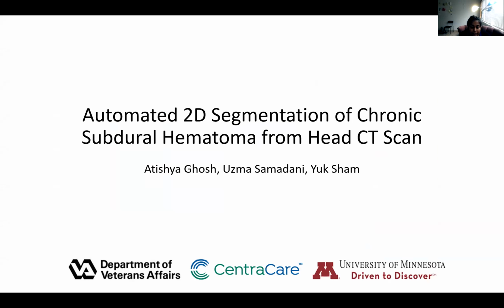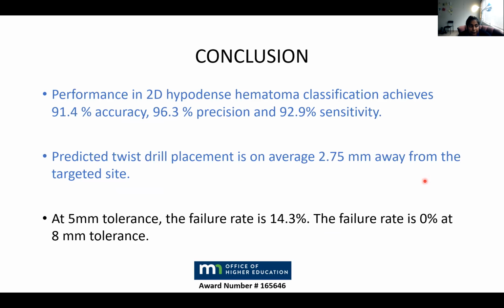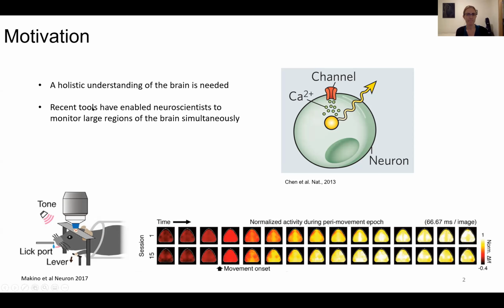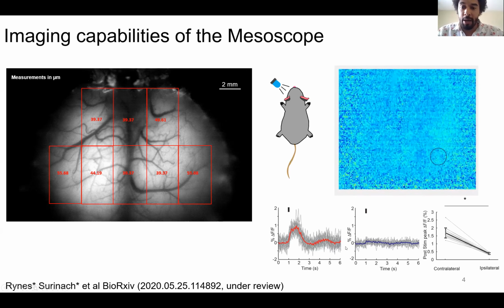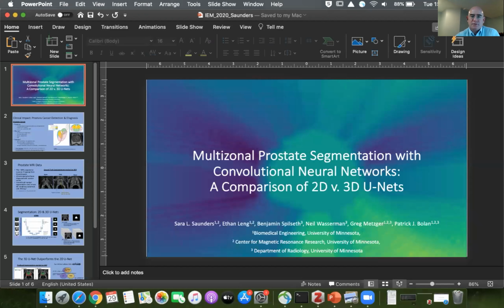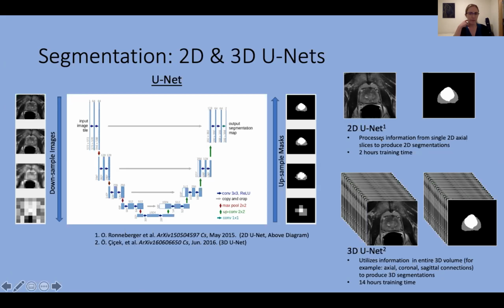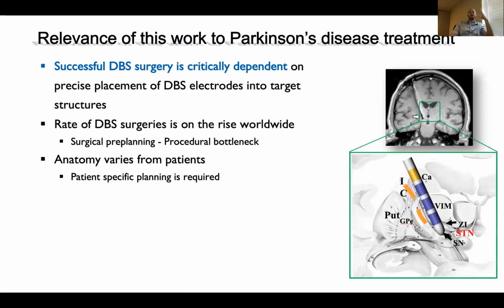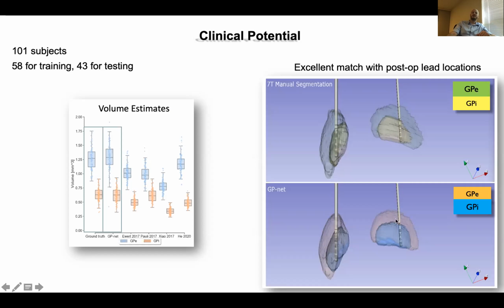ZOOM #03 - Facilitator BOLAN Patrick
2020 IEM Annual Conference - Poster Session Presentations